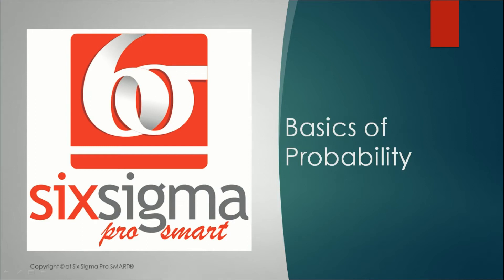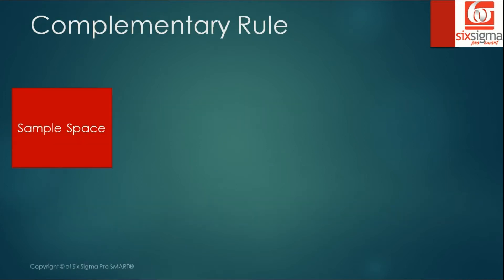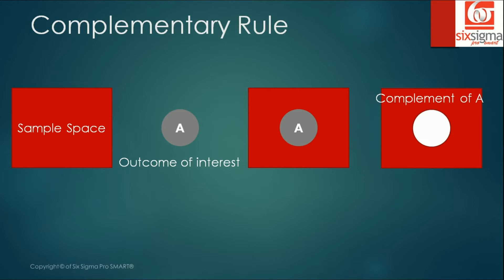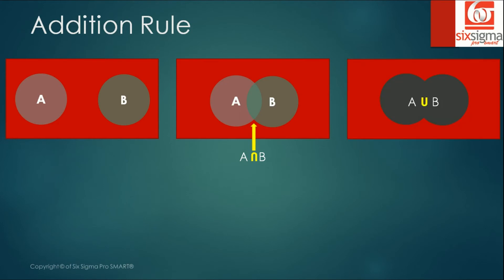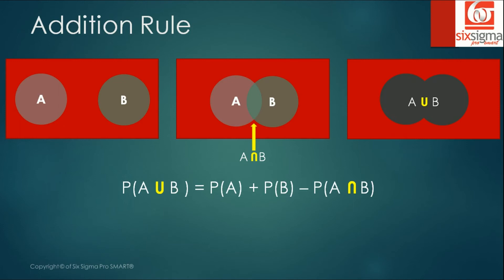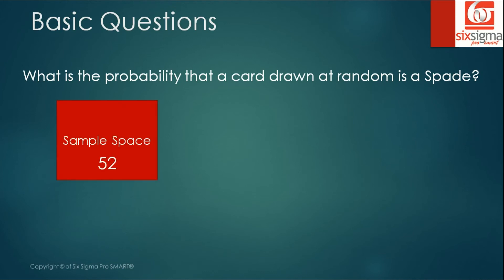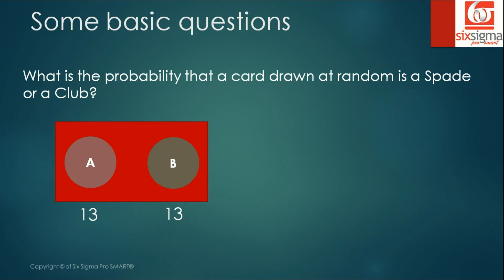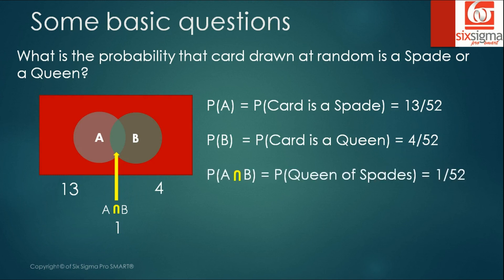Probability - Part 1 of 3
This video provides a simple introduction to the Probability Theory, and some basic concepts associated with this topic. It is intended to help people who are beginners. We have used very simple examples to help you visualize the theory from application perspective.

If you find it helpful, please share it with others too.